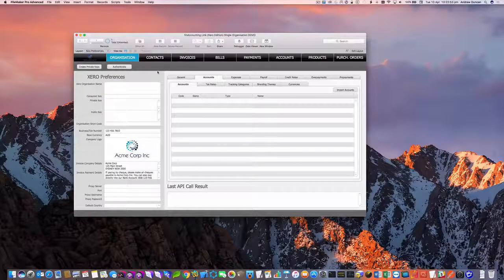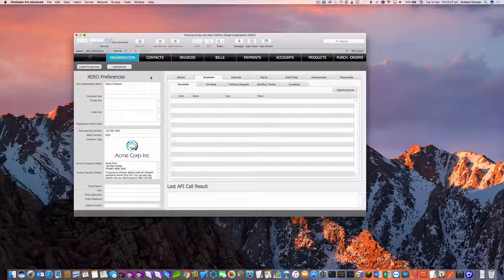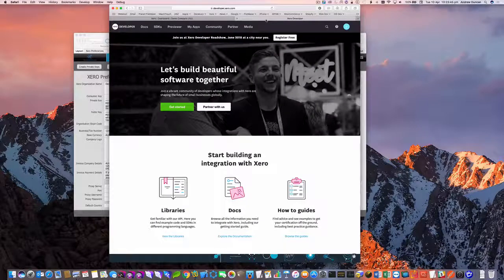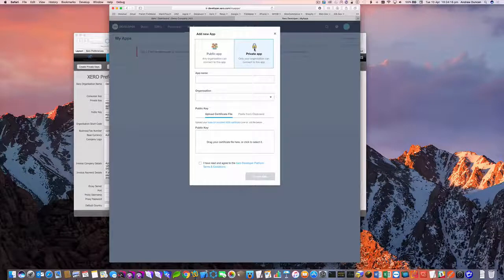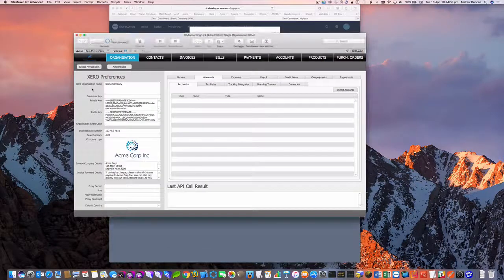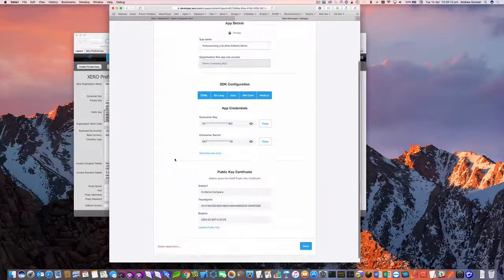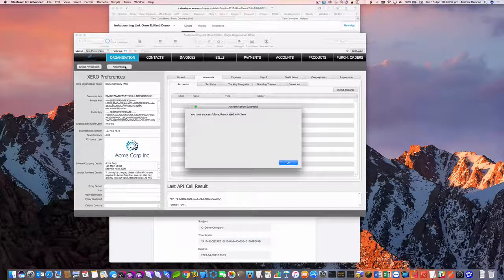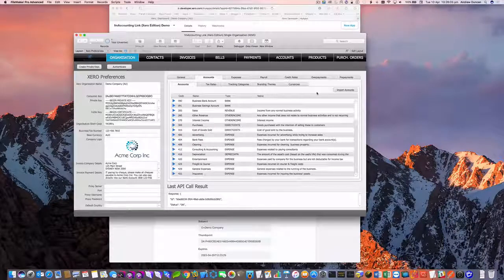fmAccounting Link Xero Private Application Setup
Demonstrates how to do the initial setup of fmAccounting Link and setup the Xero Private Application, then have fmAccounting Link authenticate with the Xero API.